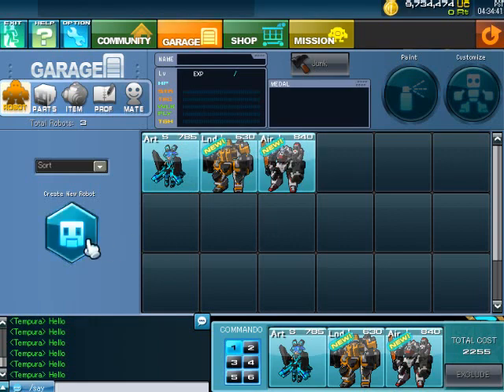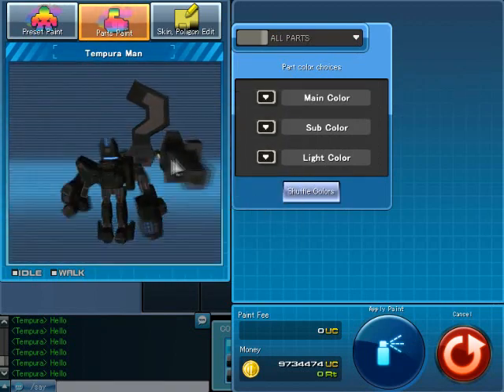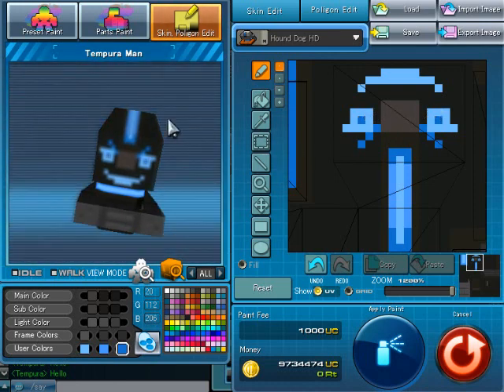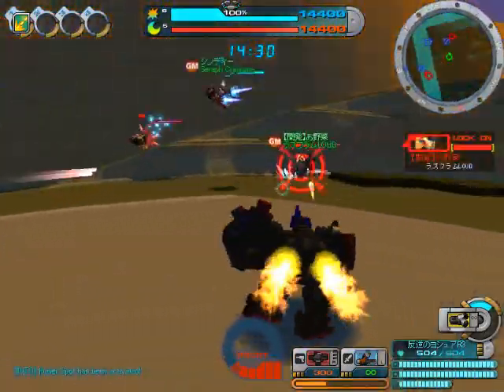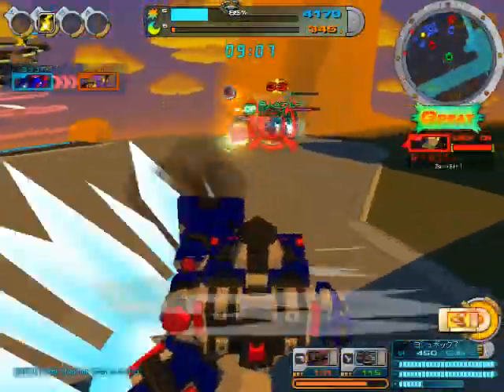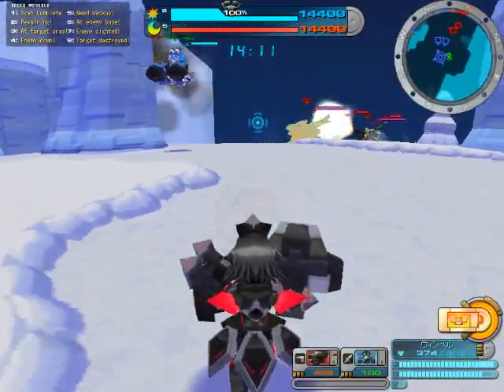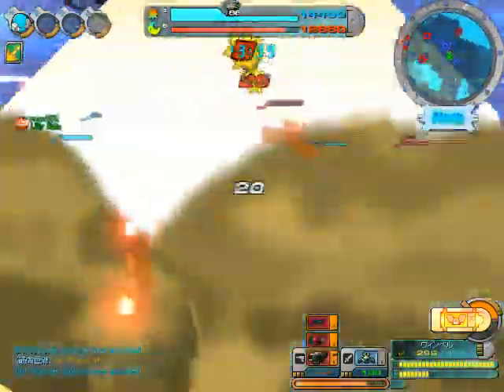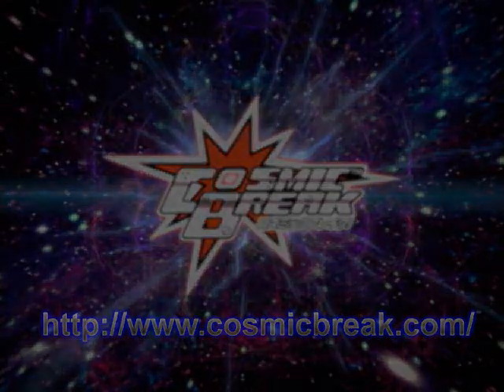[ENCB] CosmicBreak English Gameplay Demo!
MMO TPS CosmicBreak 2nd Open Beta Test starting in September!